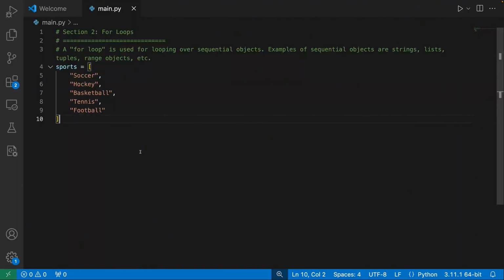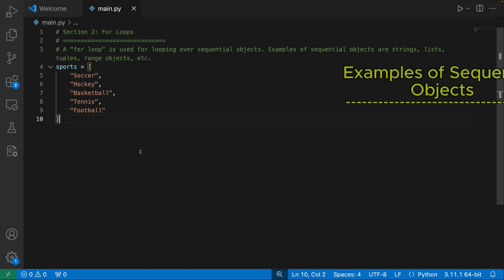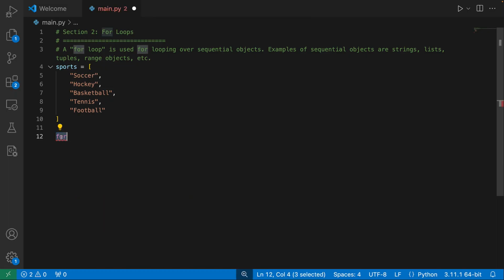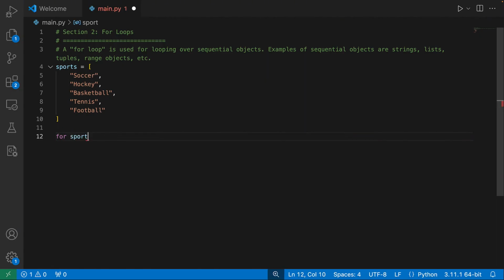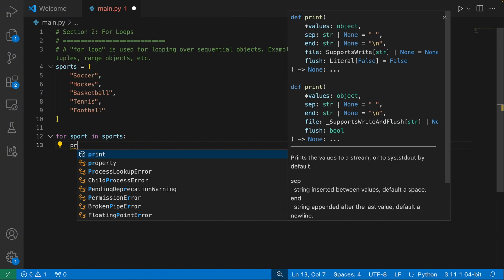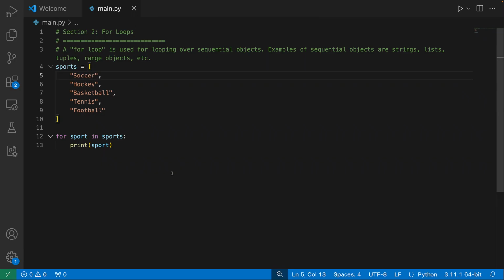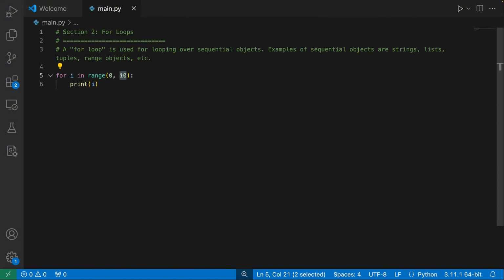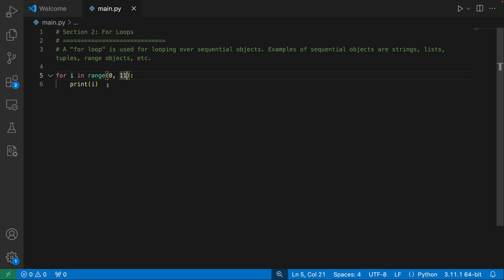Looping in Python 😵‍💫 (For Loops)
Looping is an extremely important concept in programming, as well as Python. Looping is the repetition of executing code over and over again. Now this is obviously very useful, because if you want to execute a single line of code 100 times, instead of writing that line 100 times, you can create a loop and it will do it for you.

Now there are two main types of loops: For loop and while loop. In this lesson, we're going to cover the for loop.